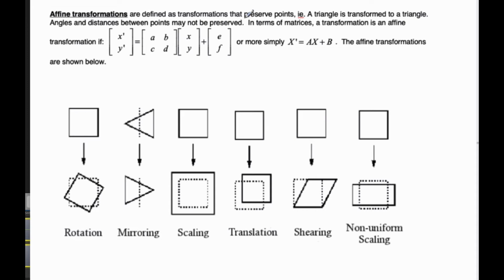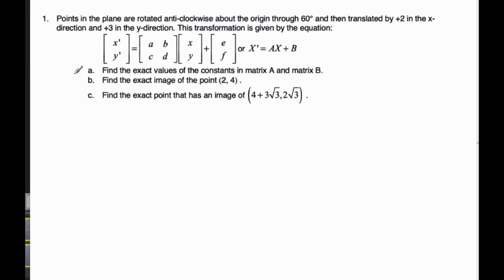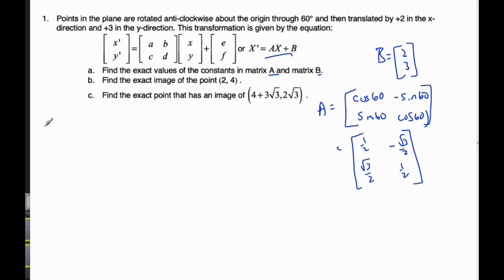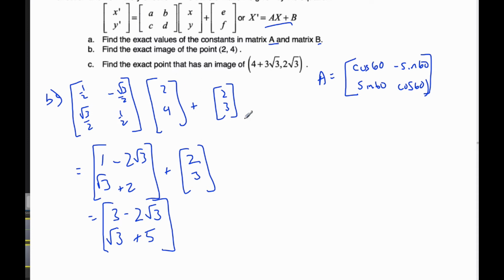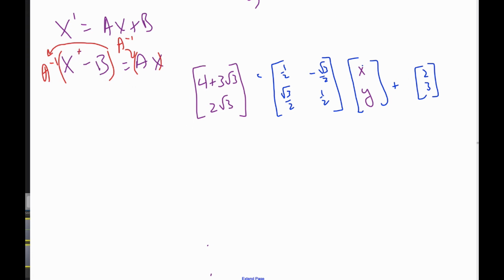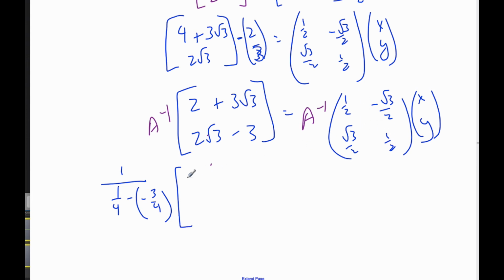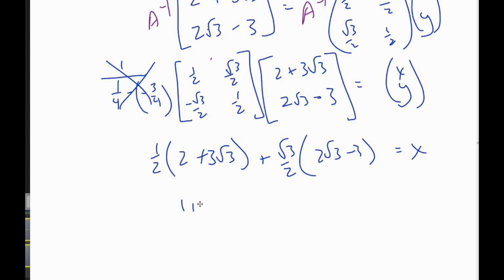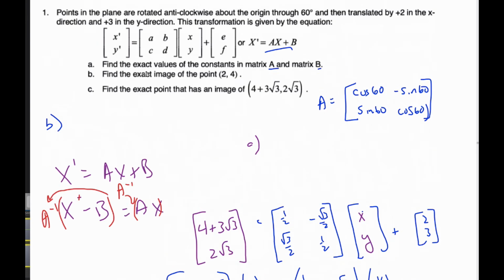IB MAI HL - 6.4.1 Affine Transformations